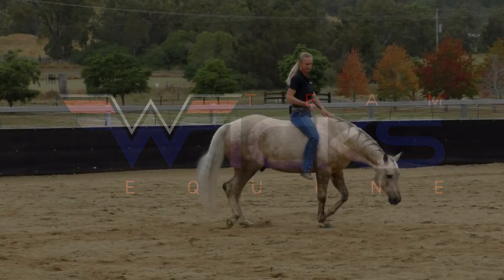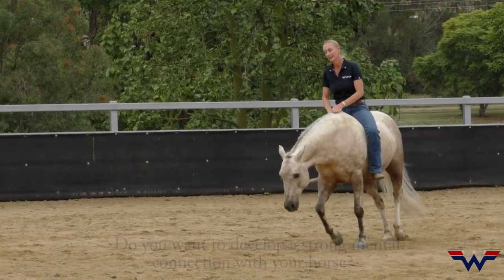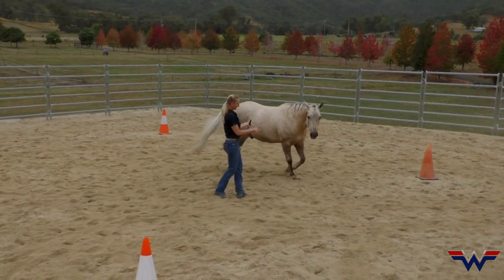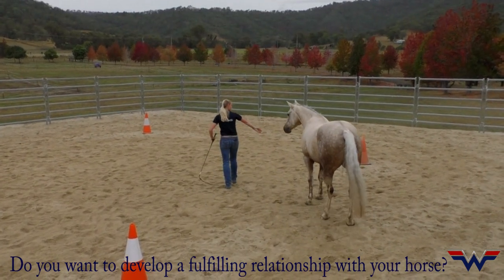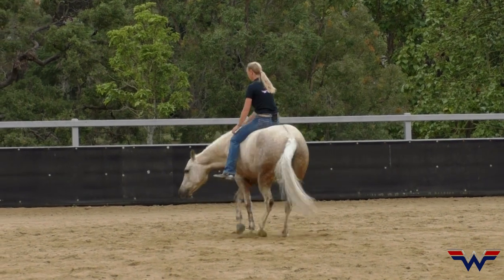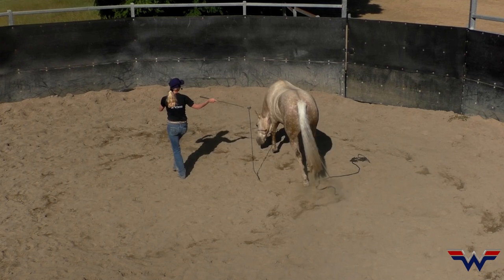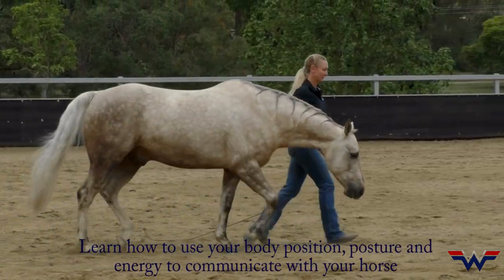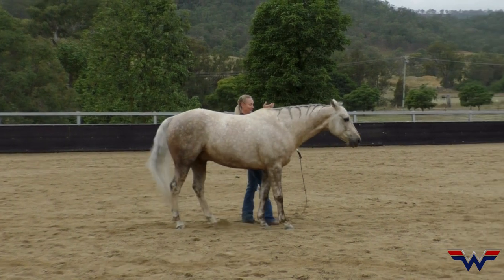Bridleless Riding & Liberty Training with Horses - Angie Wicks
Welcome! I am Angie Wicks from Angie Wicks Equine.  If you have a genuine love for horses, then you are at the right place.  Here you will find educational horse training videos focused on the study of understanding horse behaviour and applying good horsemanship skills when working with your horse on the ground.  You will also find videos with good training tips and exercises to follow when riding your horse.   want to help people establish a deep connection & relationship with their horses that starts on the ground and is then transferred to their ridden work.

My Training Philosophy

My philosophy is very similar for every horse I work with, whether it’s a young horse, an older horse or an unhandled horse.

The Horse Factor
When training and interacting with a horse I start by establishing a willing partnership that starts on the ground and is then transferred to ridden work.   I believe in establishing healthy boundaries, mutual respect and safety. Then building each horse’s trust, confidence and acceptance in our world.  I also want to help each horse find deep levels of engagement, connection and relaxation through all of our training and interactions.

I believe in building a deep and fulfilling relationship and connection with every horse I work with.  Leadership is important but when I think of leadership I think of what we as humans are bringing to the relationship with our horse.  As an effective leader I set clear boundaries and rules in a compassionate and caring way.  I have very clear and consistent communication that doesn’t change from moment to moment or day to day.  I am also very aware of my emotions and how they affect my horse.  I believe you have to learn how to regulate your own emotions before you can expect your horse to manage and regulate their emotions.

I believe in both negative reinforcement; pressure and release and also positive reinforcement of; touch, scratches and sometimes food treats. Both negative and positive reinforcement have their place when used correctly.

I understand that every horse is an individual and all horses have different levels of sensitivity.  I want every horse to become a confident learner.  I teach them to always look for the open door through offering constant releases of pressure with clear and consistent commination cues.  When training and interacting with horses I never want to take them past their window of tolerance, that way they always stay confident in the learning process.  When you can communicate at a refined and intuitive level you are able to tune into how each horse feels at each given time. You are able to recognize the most subtle changes in the horse’s body language and your releases become micro-releases.  This creates a huge amount of desire to please in the horse and a deep level of engagement and connection can be fostered.

I also believe true horsemanship is about personal growth and to be really good with horses we need to learn a lot about ourselves and how our mental state, attitude, emotions and our internal and external energy affects our horse and the dynamic of the relationship we have with our horse.  If I can keep working on myself; growing, reflecting and learning, I know my relationship with my horse will get stronger and stronger, so this brings me to the Human Factor.

The Human Factor
I now know that true horsemanship is more about actually ‘being’ than it is about ‘doing’.  I think of the ‘being’ as a state that is reflective of being calm, being present, being centered, being aware of your breathing and what’s going on in your body, being soft, being emotionally regulated and being aware of your energy levels.  ‘Being’ is how we are in our mental state, attitude, emotions and intentions.
However, I do believe people need to learn about the ‘doing’ often before the ‘being’ and slowing combine the two.  I think of the ‘doing’ as all the practical techniques of how to do certain exercises and tasks so you keep expanding your skill sets. However if you just focus on learning techniques and developing skill sets without any focus on the ’being’ you will miss the personal growth and building a relationship with your horse based off a deep connection.  If you can learn to combine the way of ‘being’ with the ‘doing’ your journey will become much more fulfilling and joyful for both you and your horse.

I hope I can help inspire and educate you to achieve your dreams with your horse!

If you have any comments please put them below.